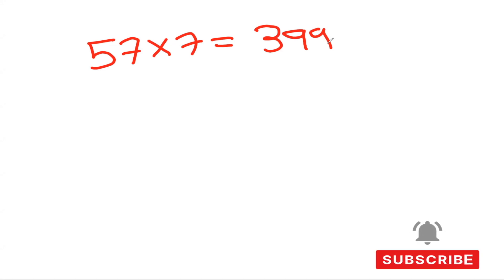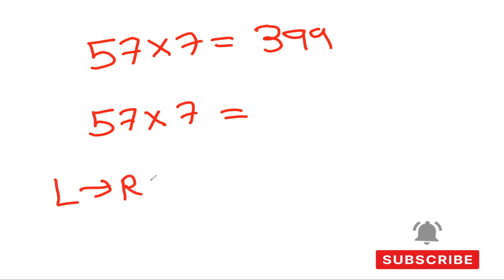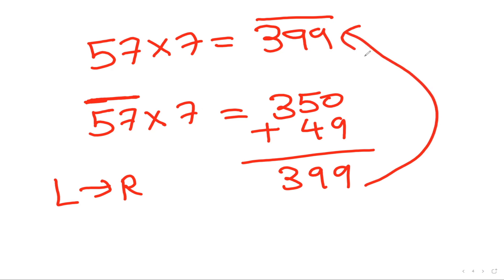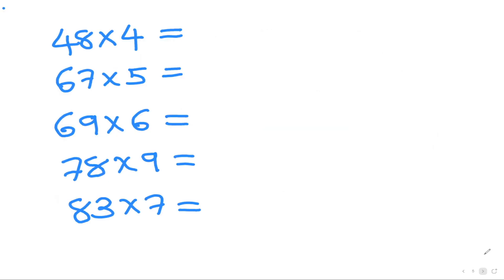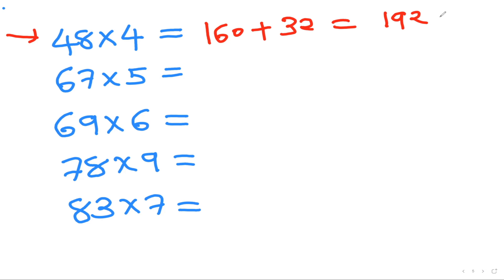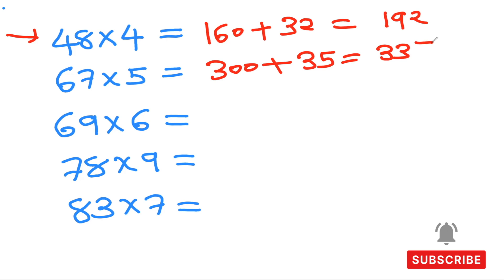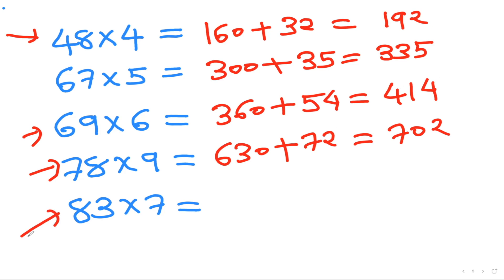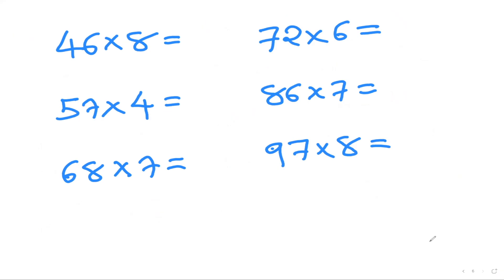Amazing Multiplication Trick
Amazing 2 by 1 Multiplication trick. Step by step guide to learn it which will make you faster than Calculator.

Mathematics, Maths tricks, Faster than calculator, Maths, Primary school Maths, High school Maths, Mathhelp, Mathproblems, Problem solving